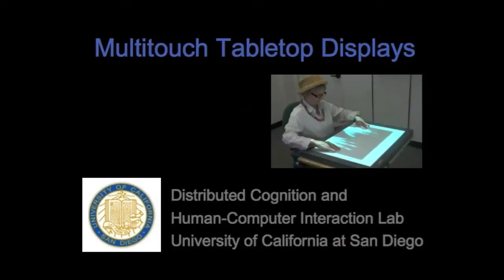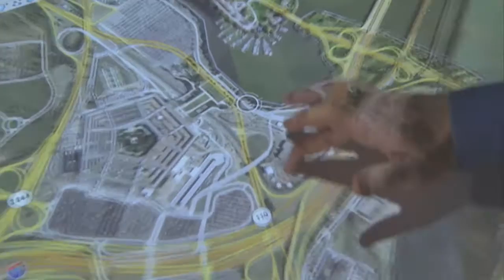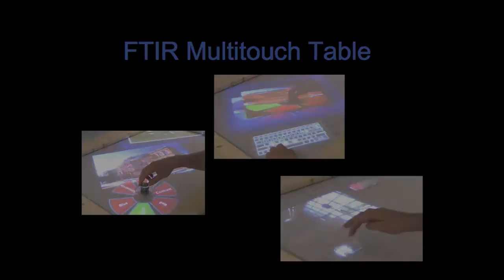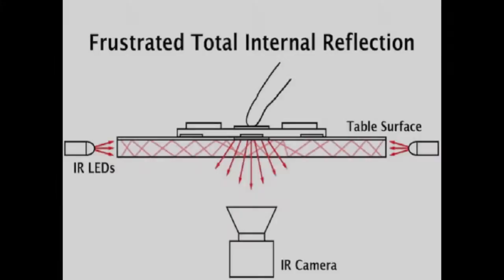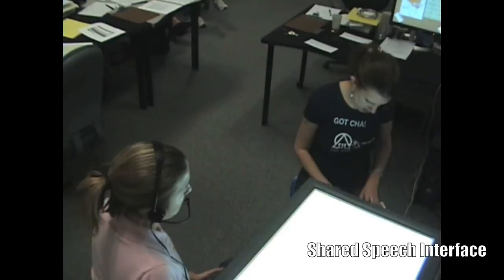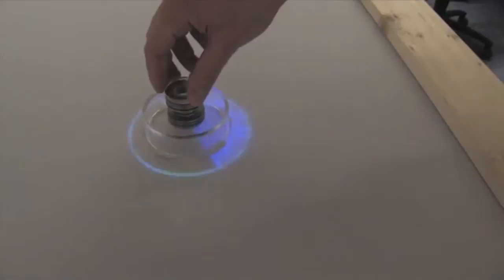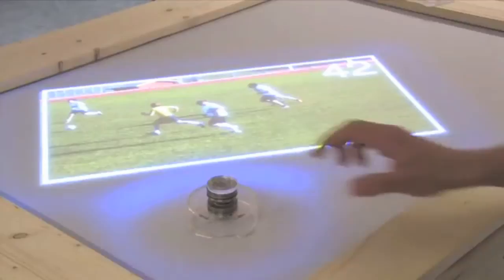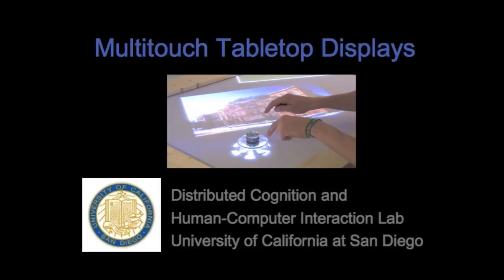Multitouch Tabletop Displays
Multitouch tabletop displays offer a range of cognitive, social, and pedagogical affordances.  The unique technologies of the MERL DiamondTouch table and the FTIR multitouch table, for example, allow for multiple users at the same time and offer the ability to introduce tangible external input devices such as Silicon Illuminated Active Peripherals (SLAP widgets), respectively. These surfaces support multimodal interactions and small group collaboration, which can be especially useful in the setting of healthcare. Tabletop displays offer many more opportunities in the realm of multimodal interactions than traditional paper-based interfaces.